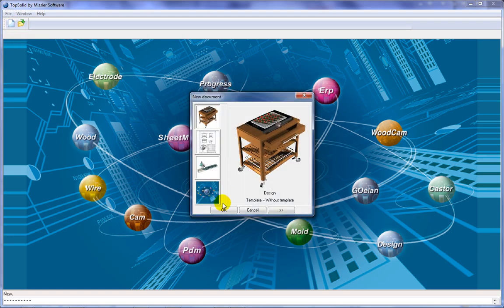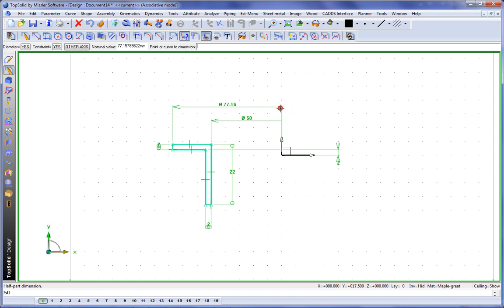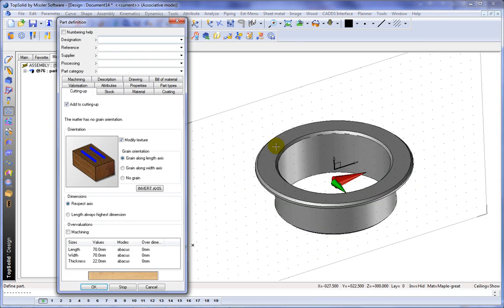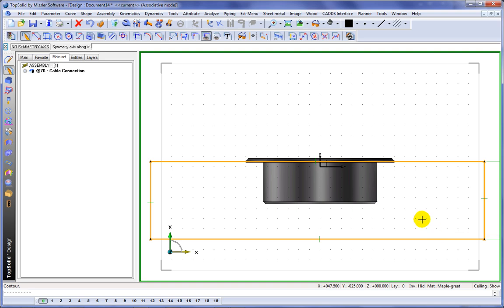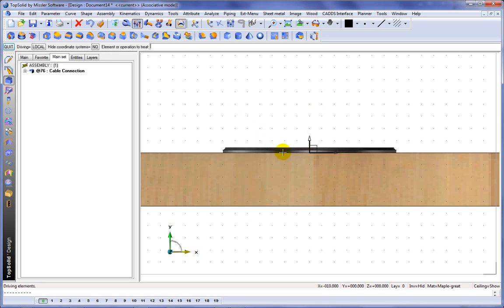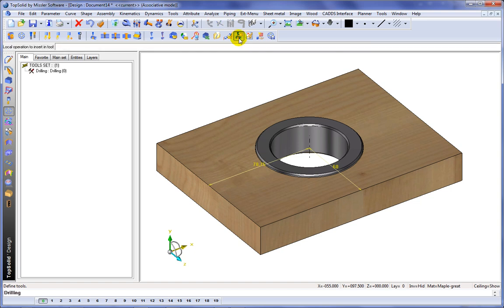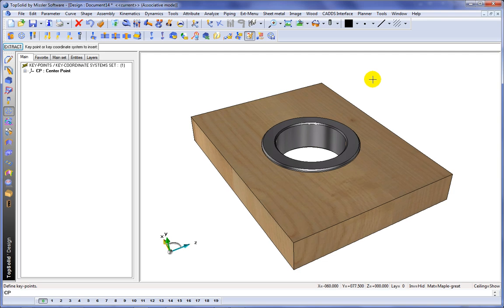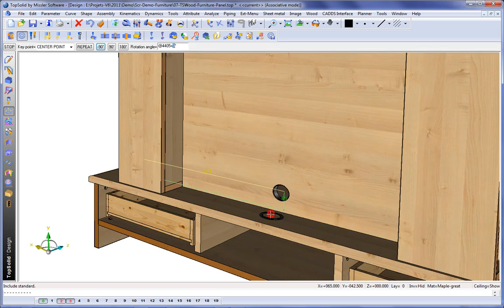TopSolid'Wood: Powerful User Customization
User libraries to be more efficient

Organize your own libraries by creating your components (Hardware,  Accessories, Tools, Sub assemblies, Furniture, …)
Use TopSolid’Wood tools to have cleaver components (Predefined positioning, Associated tools, Drivers, Catalog code …)
Many possibilities for customization

Assembly configuration (Joints processes-Propagations)
Cutting lists (Filters)
User templates (Design, Draft, BOM)